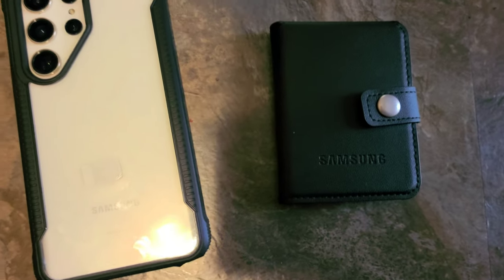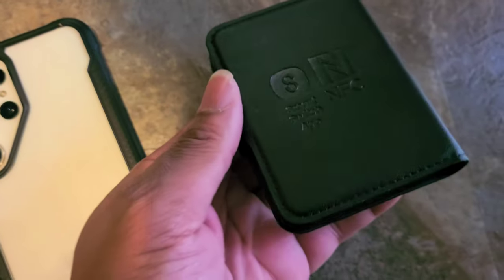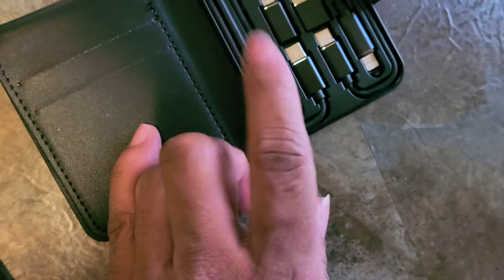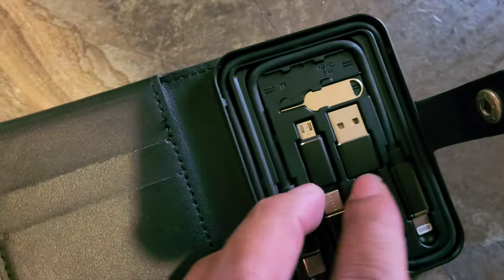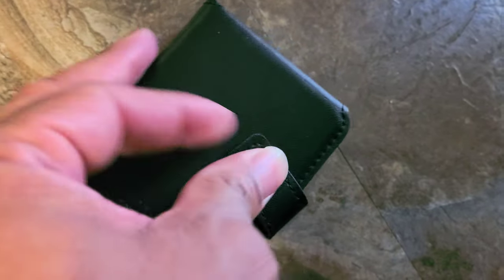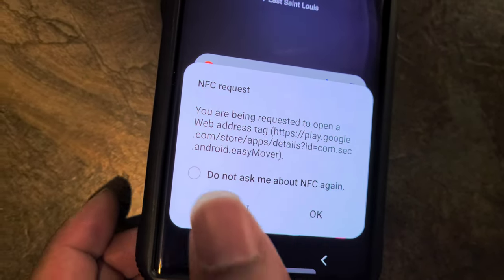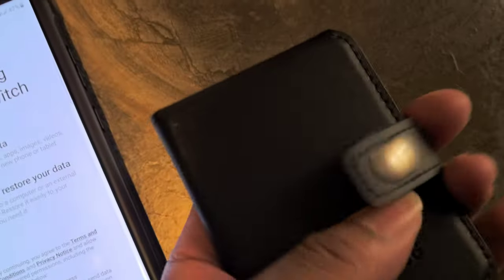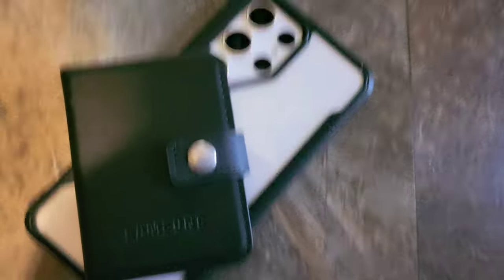Samsung Smart Switch Tool Kit Wallet With NFC! Fo Free!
SAVE $10 ON YOUR FIRST PLAN UPON ACTIVATION WITH US MOBILE.

Upside:
Check out this free app that gets you cash back on gas and other errands!

Sign up For Chime Here:
We'll both earn $100 when you join Chime and receive a qualifying direct deposit!

Chime: $tuphonez4free